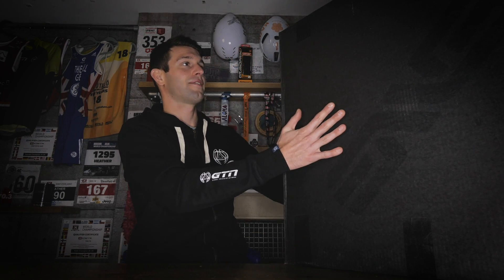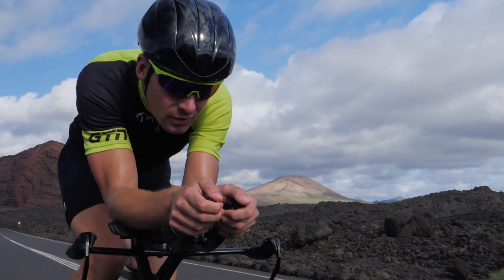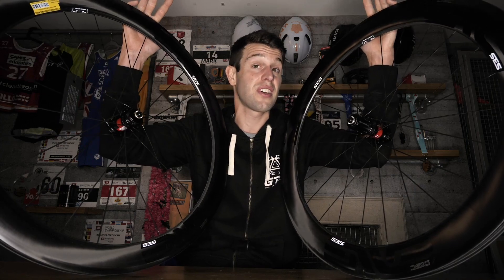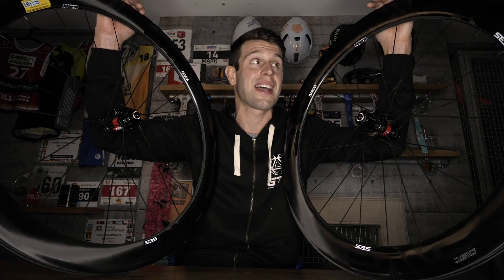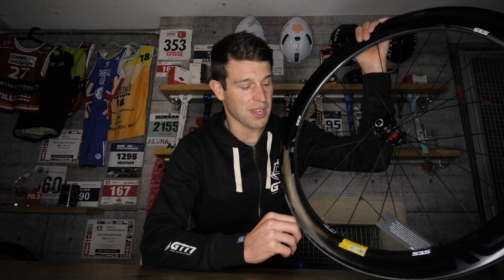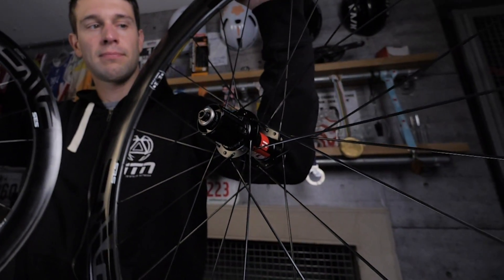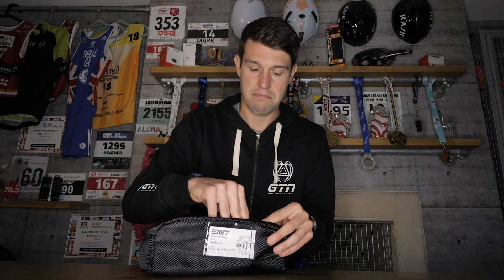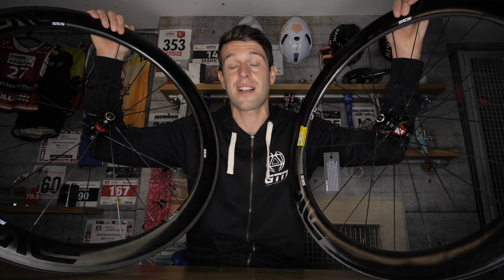GTN Unboxing: The ENVE SES 5.6 Carbon Wheels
Welcome back to another GTN Unboxing! This time, Mark has the ENVE SES 5.6 wheels, their fastest all-round road race wheelset.

In association with ENVE.

If you'd like to contribute captions and video info in your language, here's the

📹 Disc Wheel Vs Deep Section | Which Wheel Should You Race With?
📹 Clincher Vs. Tubular | Which Tyre Is Faster To Change?

Drive Drive Drive (Instrumental Version) - Loving Caliber
Blue Dot - Hosini & Jones
Price Tag Rip Off 2 - SFX Producer